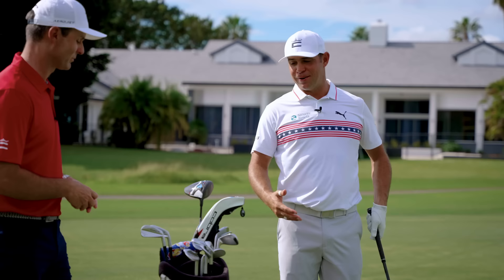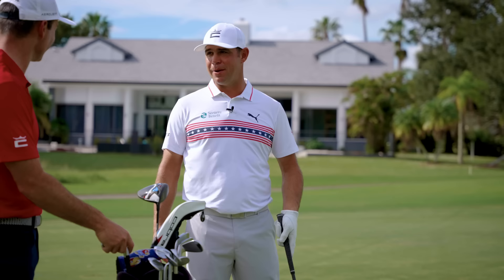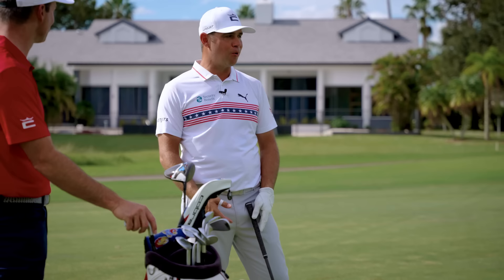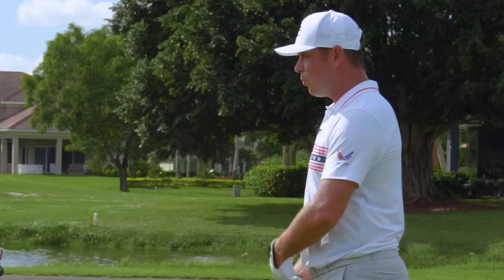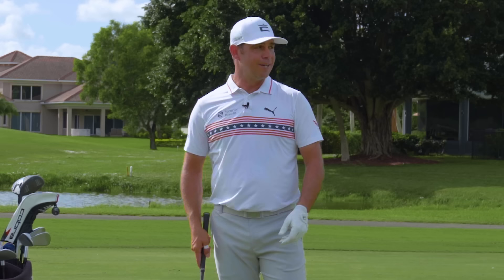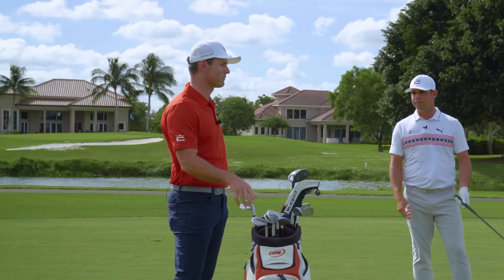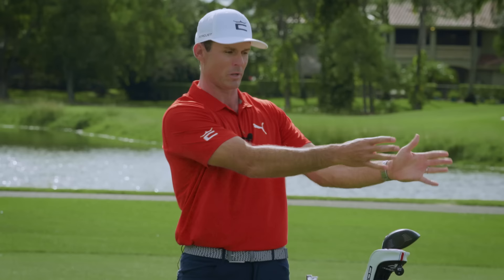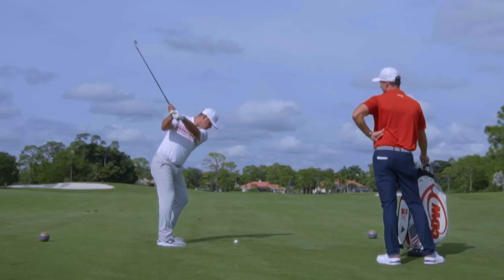COBRA Golf | Tour Tips | EP. 1 | Gary Woodland | Stinger